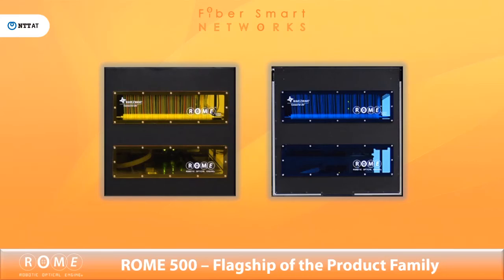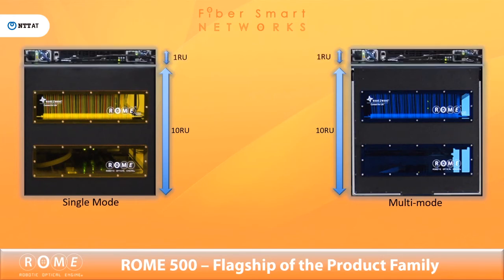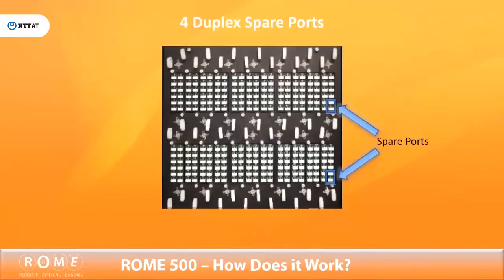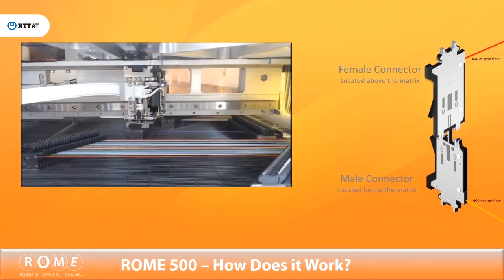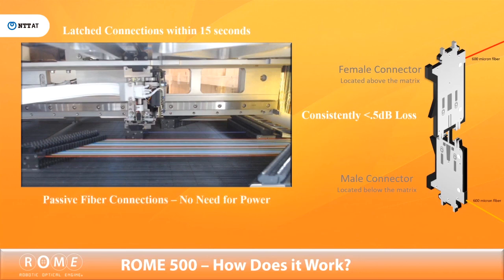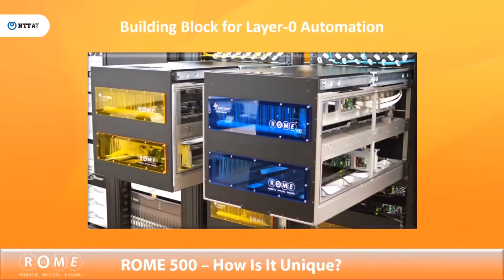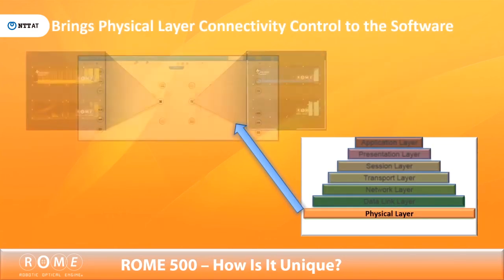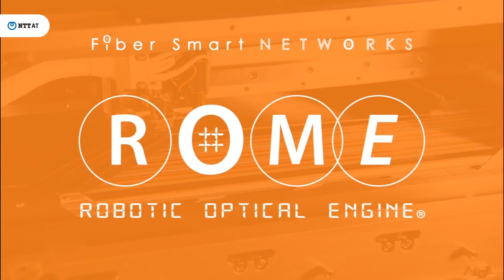ROME - Robotic Optical Management Engine -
ROME opens the world of remote fiber management.  The compact robotic fiber connection enables automated optical wiring without human intervention in front of the patch panel.